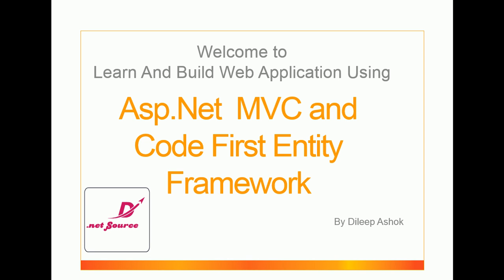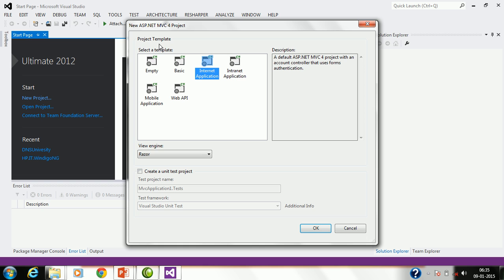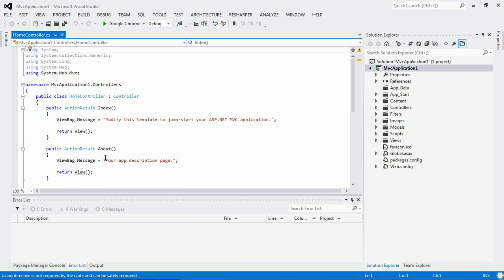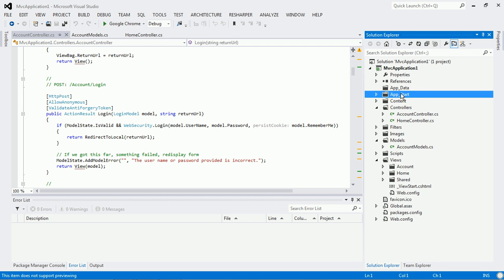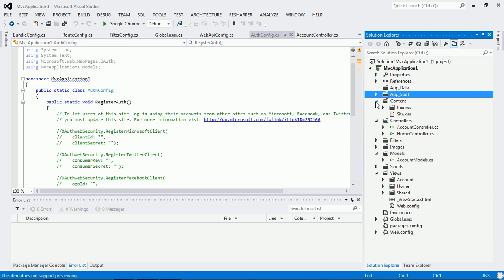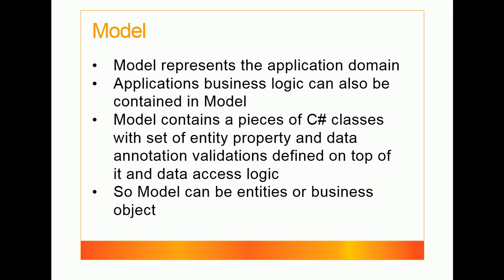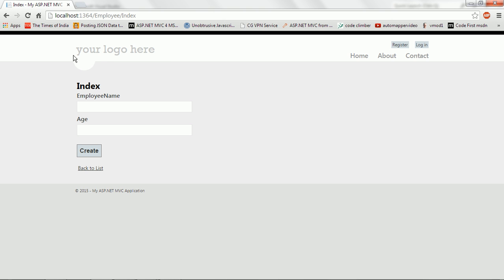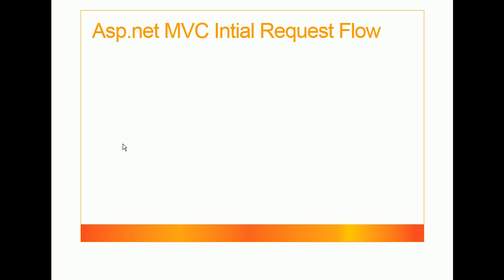LAB 2 What is Model View Controller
Learn
What is Model View Controller